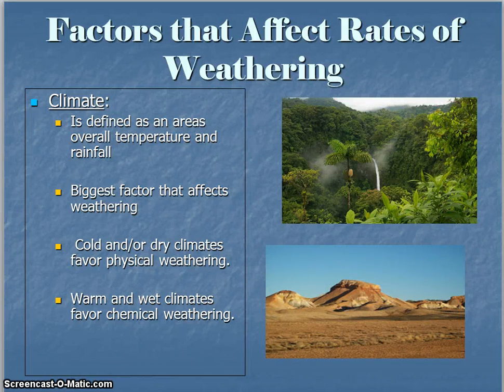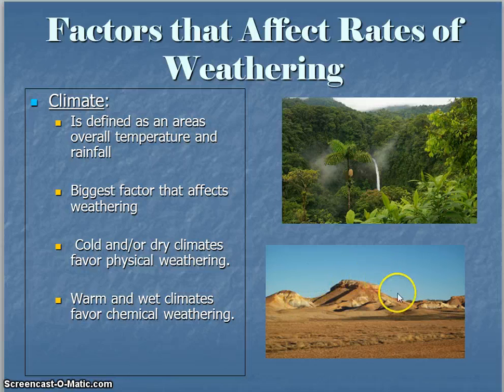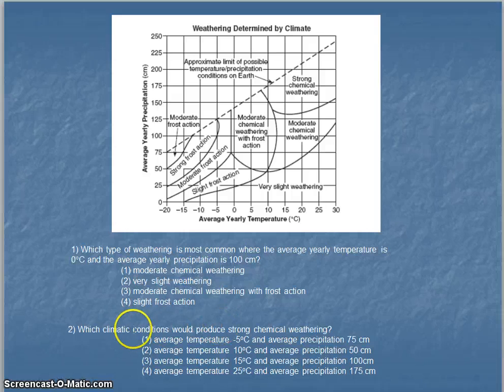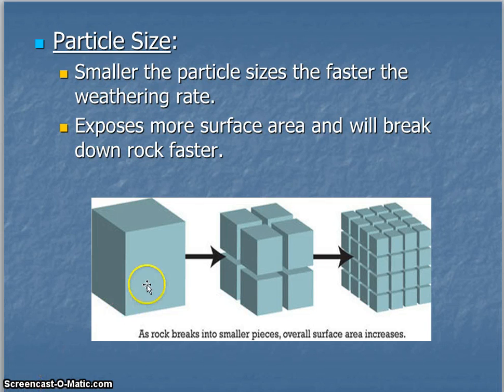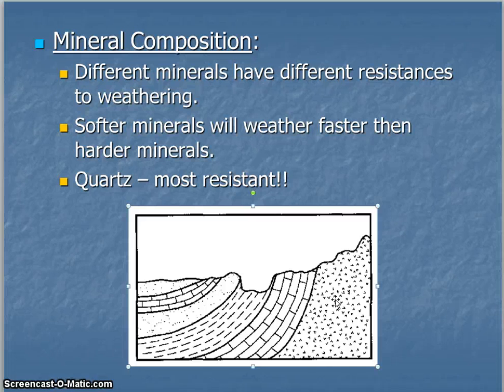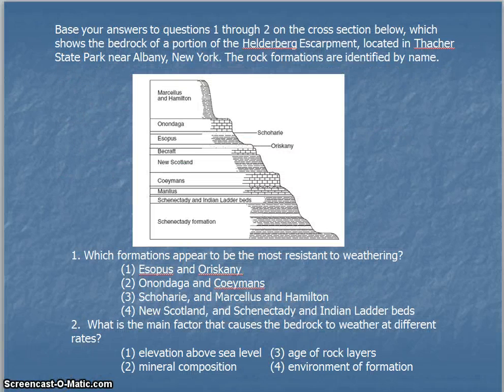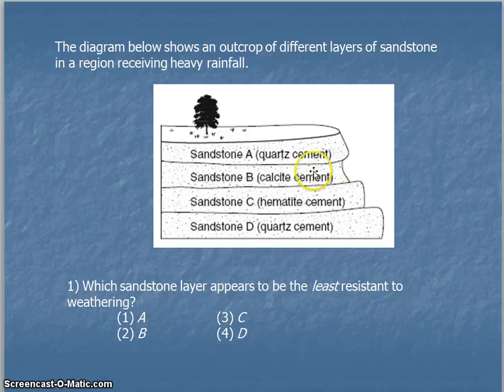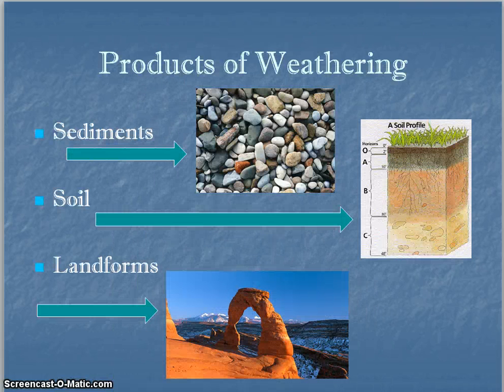Rates of Weathering